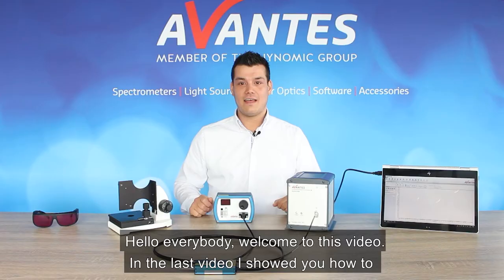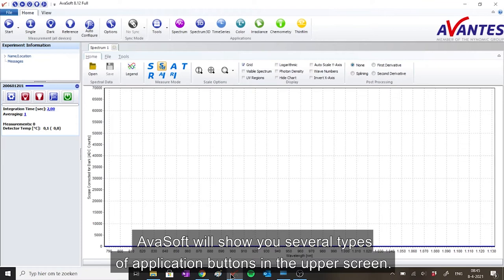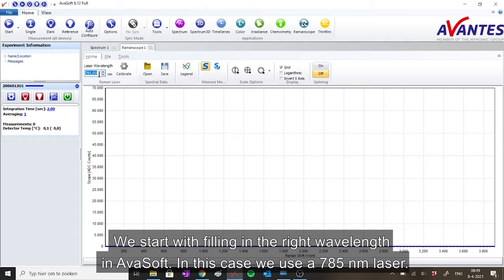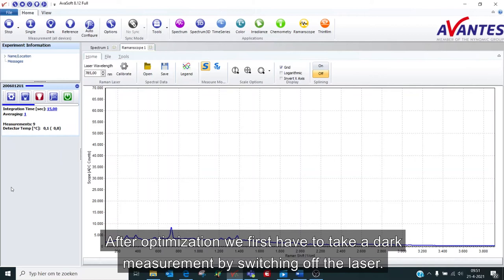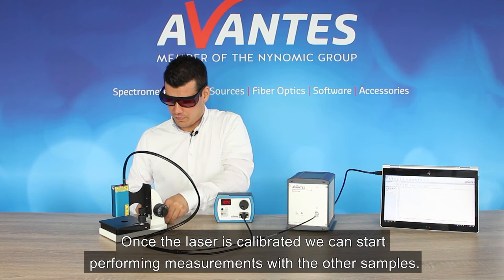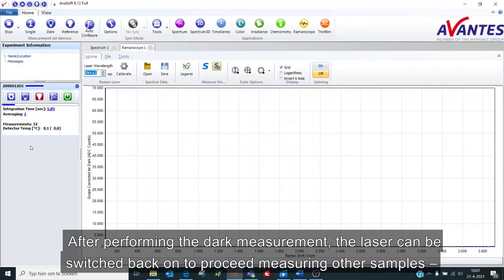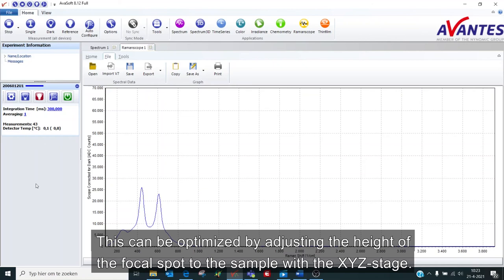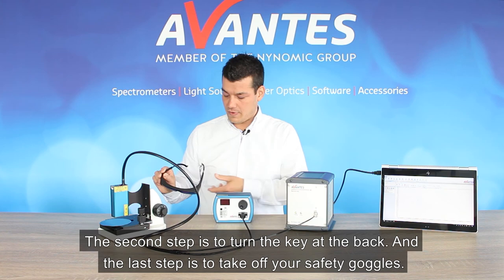How to perform Raman measurements using the AvaRaman Bundle and XYZ stage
In this video we measure different types of samples with our AvaRaman Bundle, using a XYZ stage. Find out more about our AvaRaman Bundles on our